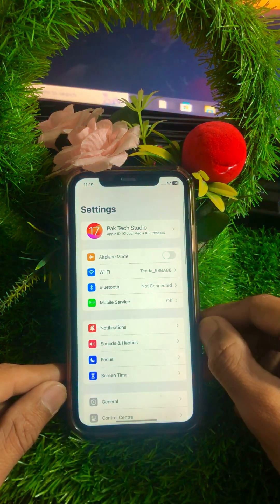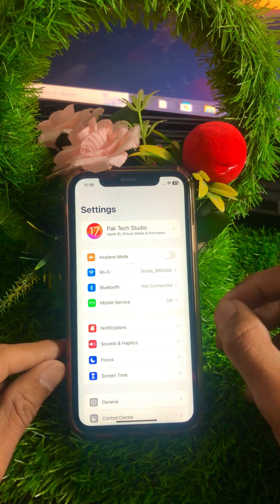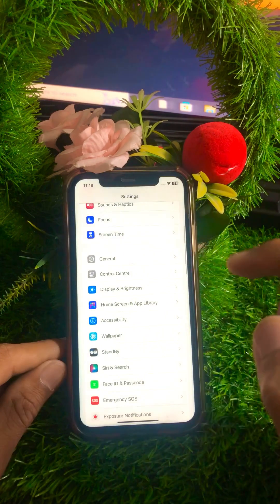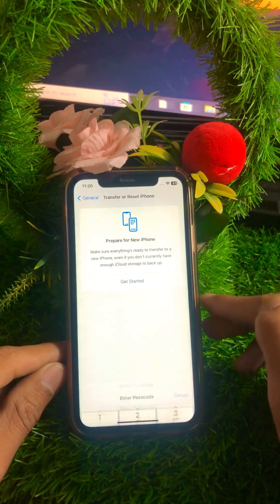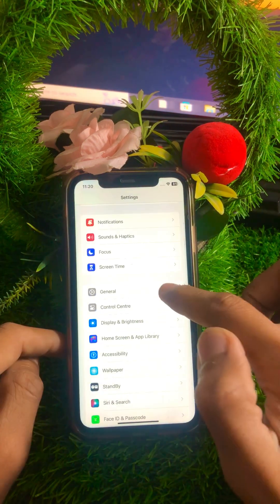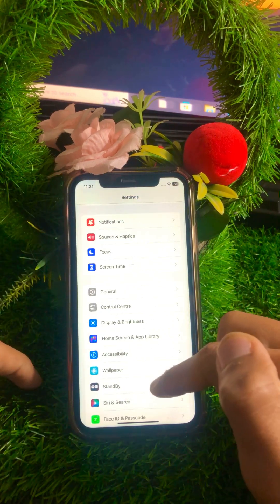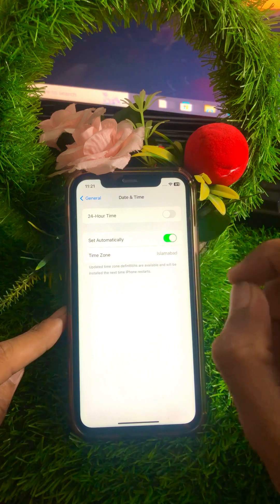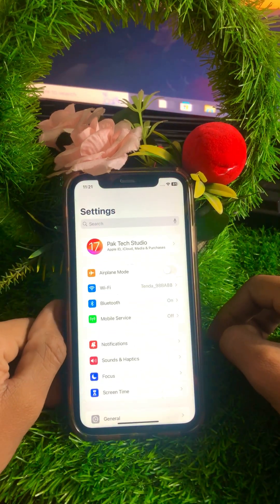Snapchat device ban issue 2024 | Snapchat device ban problem 2024 | Snapchat bypass issue 2024 / iOS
How To FIX Snapchat Login Temporarily Disabled! (2023), snapchat,
snapchat login problem,
due to repeated failed login attempts snapchat, snapchat temporarily disabled,
how to fix snapchat temporarily disabled,
how to fix snapchat device ban,
snapchat ios ban, snapchat ios app fixed, 2023,
 snapchat device ban,